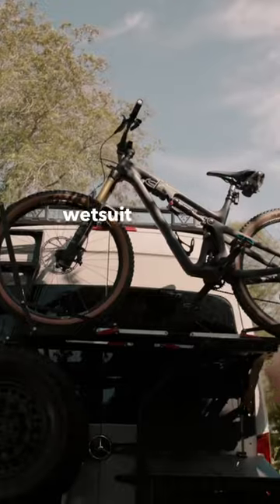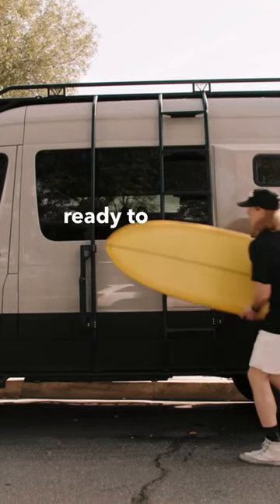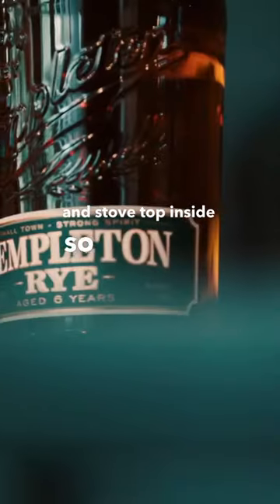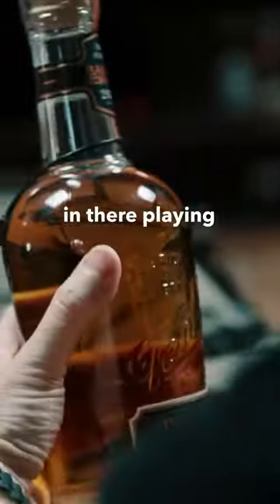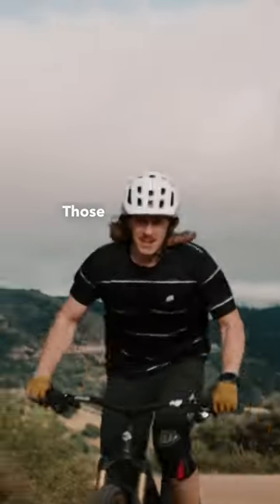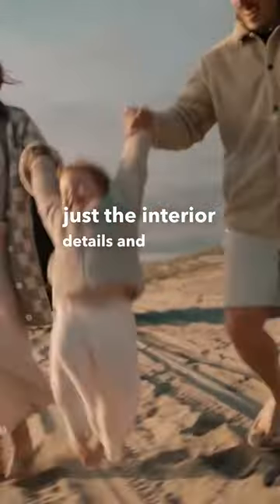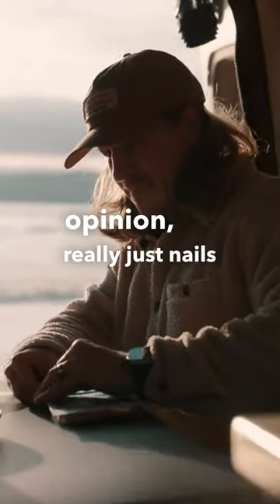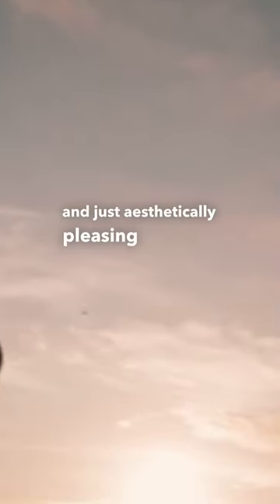The Ultimate Recreational Vehicle.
Listen to what Garett Deiter from Makers & Allies has to say about his Vanspeed Evergreen Dream V2 Sprinter Van!